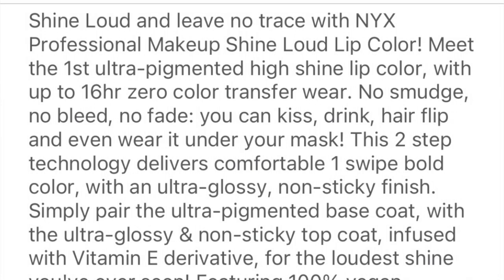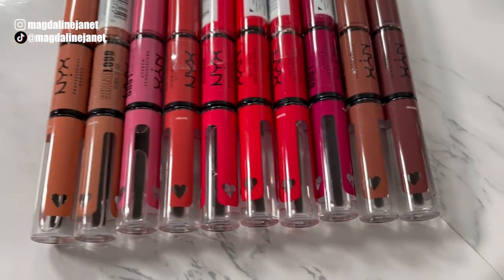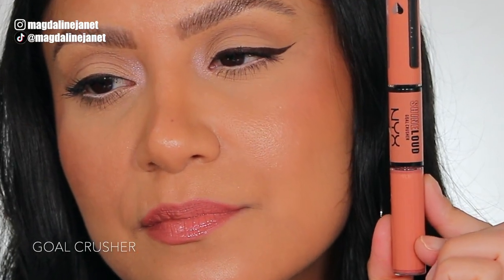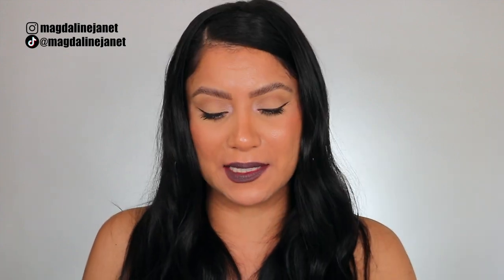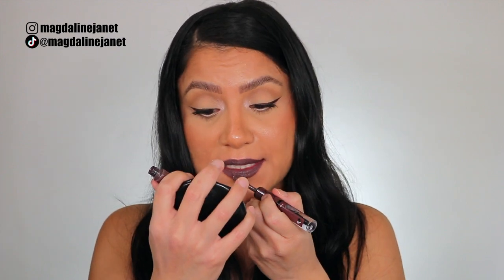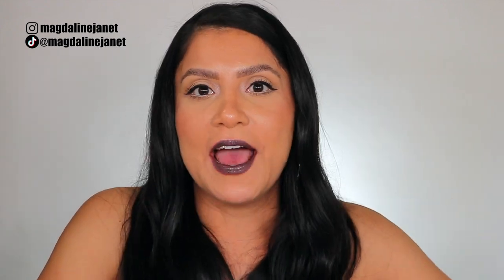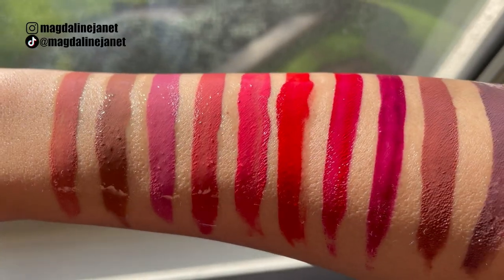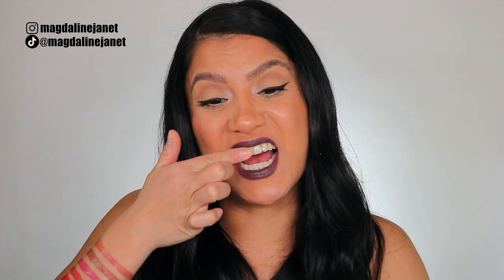*NEW* NYX SHINE LOUD PRO PIGMENT LIP SHINE + NATURAL LIGHTING LIP SWATCH & WEAR TEST| MagdalineJanet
Hola my beautiful YT familia! Ahhh I'm so excited for this lip swatching video, it's a long one so get a goos snack lol! So today I'm doing a lipstick review, first impressions, swatches in studio and natural lighting of the brand NEW NYX Shine Loud Pro Pigment Lip Shine and also do a wear test to see what all the hypes about hehe ☺️ I'm so excited for you guys to see! 😬 I really hope you enjoy  @nyxcosmetics

Where to buy

NYX Shine Loud Pro Pigment Lip Shine in order of lip swatch:
Goal Crusher
Global Citizen
Trophy Life
Life Goals
World Shaper
Rebel in Red
On a Mission
In Charge
Boundary Pusher
Next Gen Thinking

Where to buy NYX Shine Loud Pro Pigment Lip Shine for $11.50 at Ulta

Track: Higher